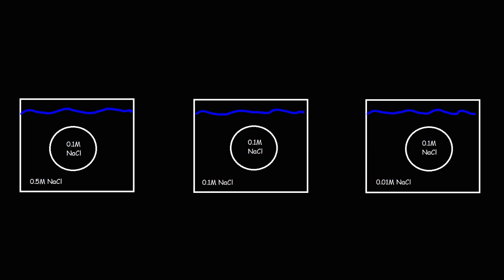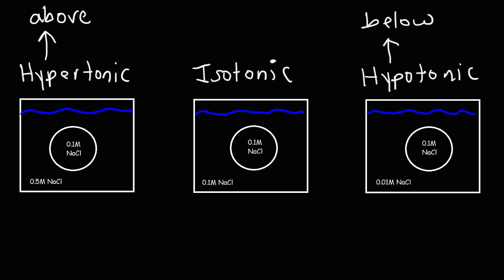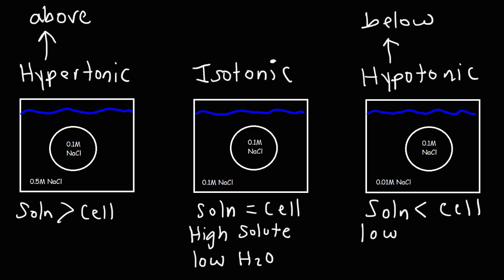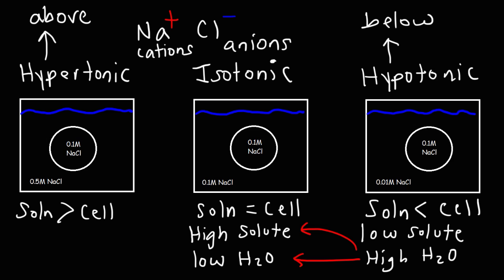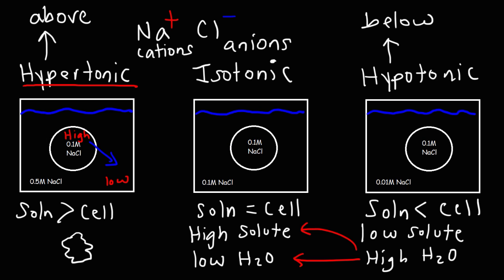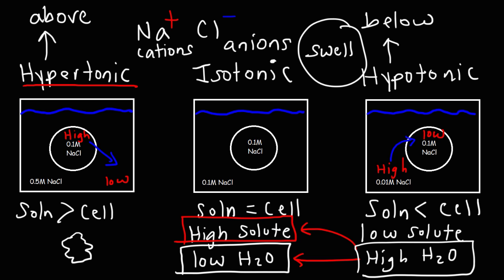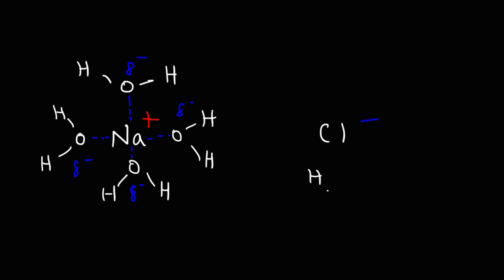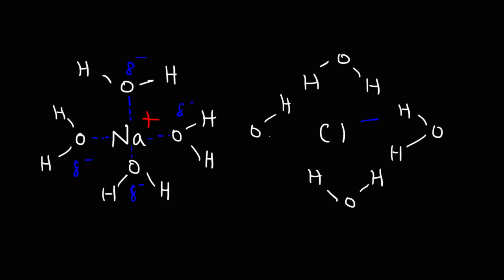Hypertonic, Hypotonic, and Isotonic Solutions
This Biology video tutorial provides a basic introduction into Hypertonic, Hypotonic, and Isotonic Solutions.